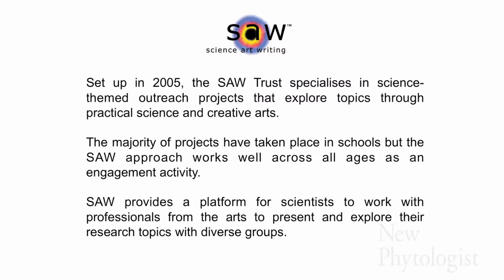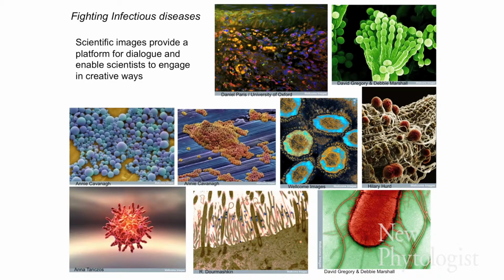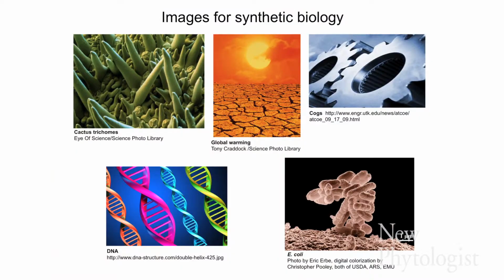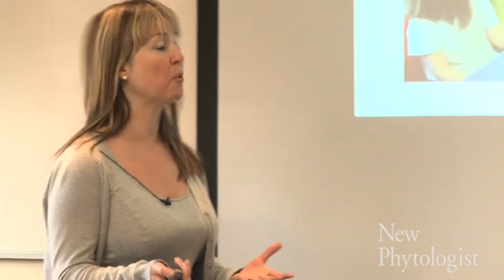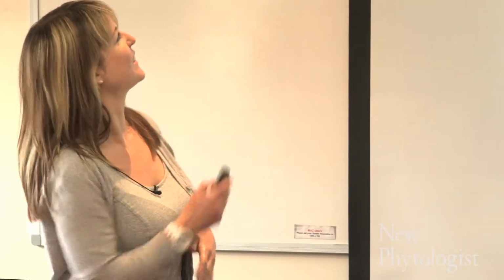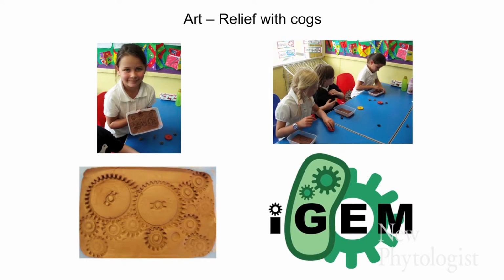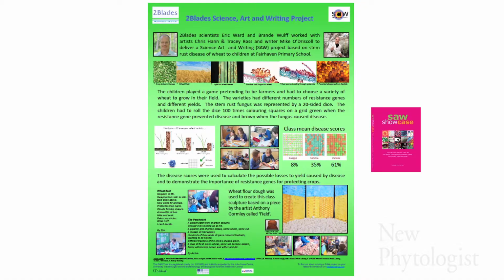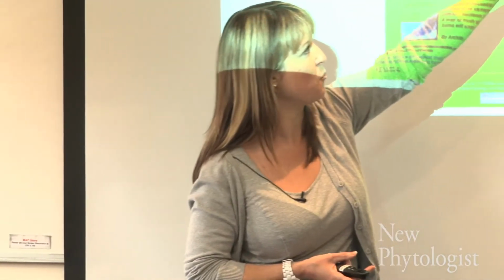Science outreach and synthetic biology - Jenni Rant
Dr Jenni Rant's presentation at the 4th New Phytologist Workshop (Synthetic Biology). More videos and information from the Workshop can be found

Abstract:
Engagement activities provide a crucial link between scientists and society where dialogue can be shared to promote understanding, relevance and trust in research. The SAW Trust is a science engagement initiative that draws on intriguing scientific images to underpin scientific investigation, coupled with exploration of scientific themes through art and creative writing. This union of practical science, art and writing (SAW) around a central scientific focus provides an innovative cross-disciplinary approach to science engagement that is accessible to all, young and old. The SAW Trust has worked with many scientists, supporting them in the design of outreach projects on topics as diverse as soil bacteria, photosynthesis, pathogens, natural products, diabetes, fractals, DNA, genetic modification, emulsions and the human gut. This presentation will give an illustration of how SAW can be used to explore potentially controversial science topics such as synthetic biology.